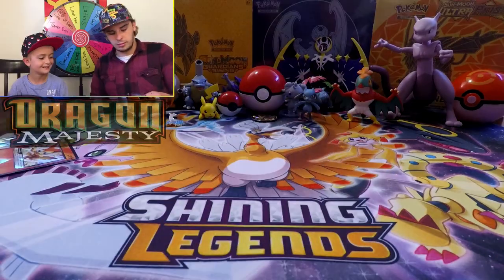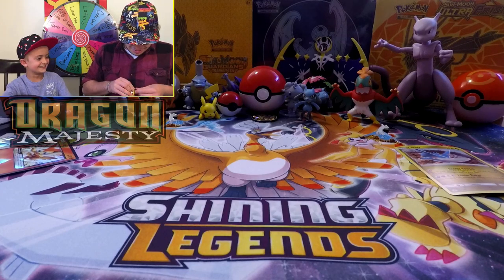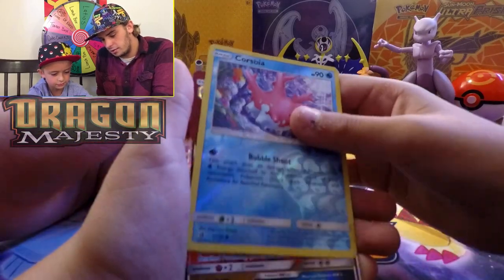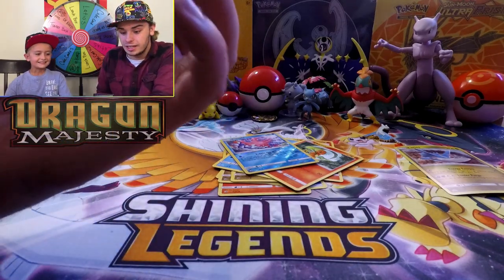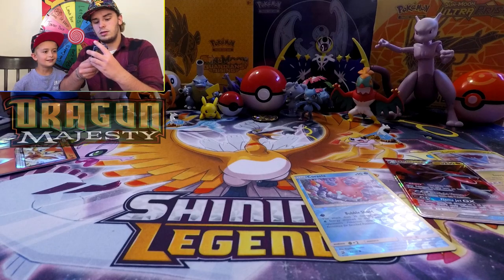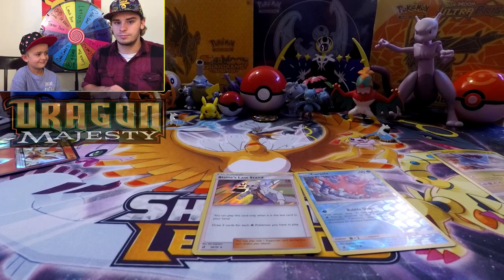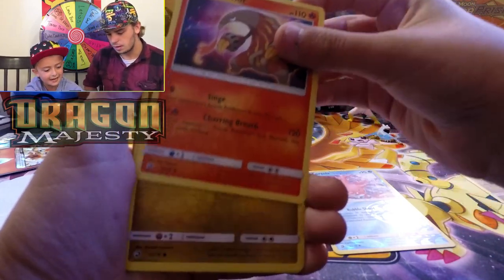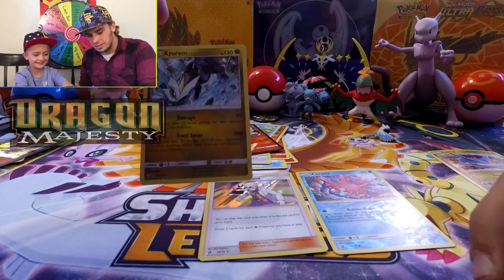Pokemon Dragon Majesty Latios Pin Collection Unboxing!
Dragon Majesty Latios Pin Collection Unboxing!

Today we unboxed the brand new Dragon Majesty Latios box! We found some pretty great stuff and gave out a code card!